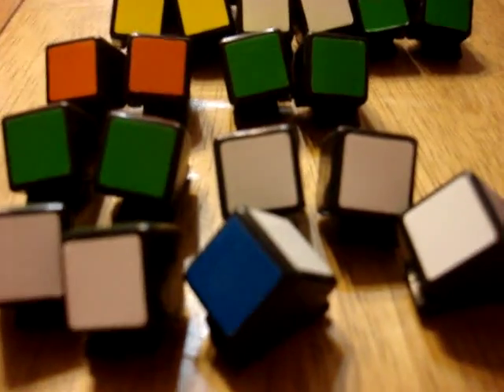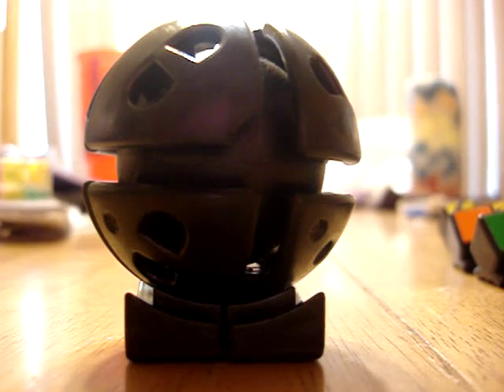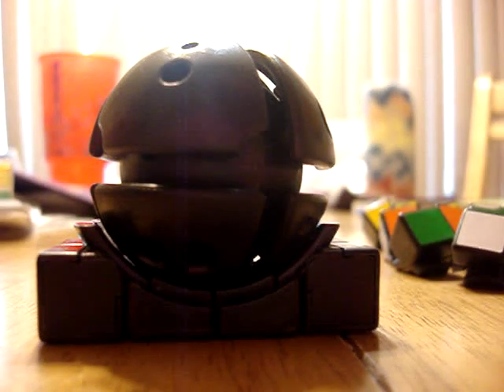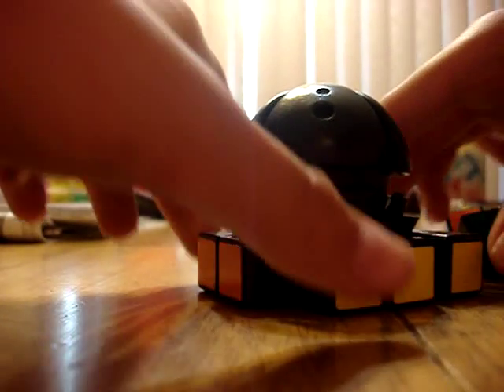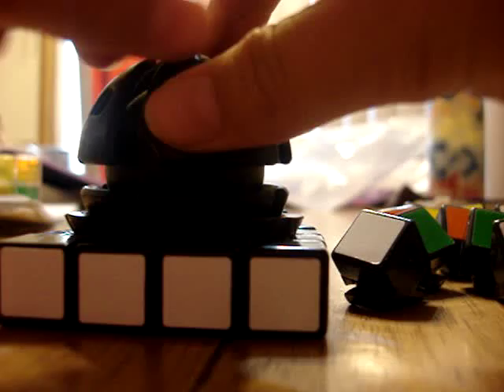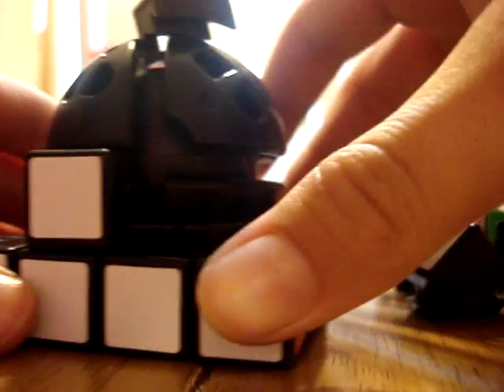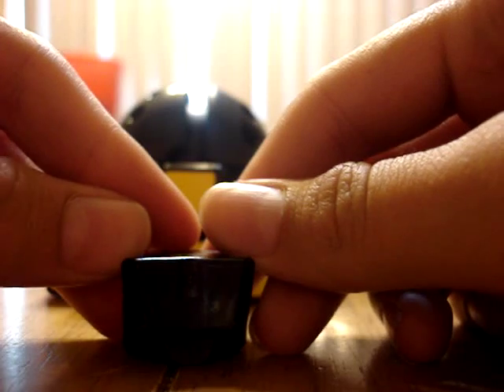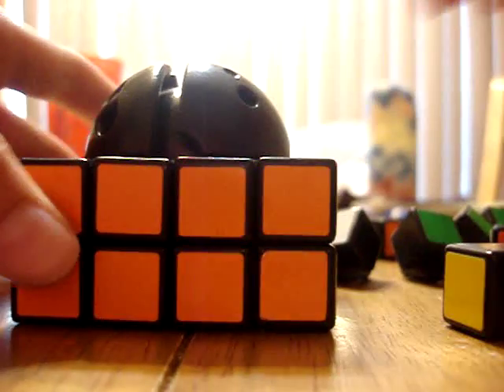How to put together a 4x4 Rubik's Cube(1)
How to put the first two layers of a 4x4 Rubik's Cube together.